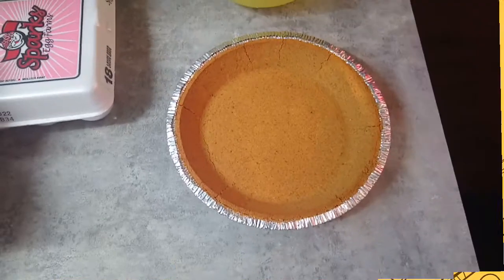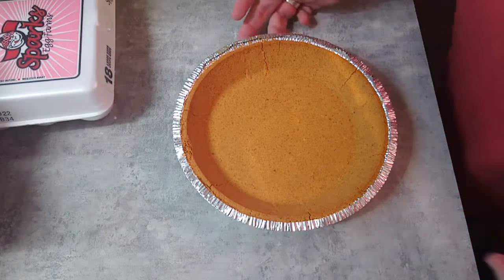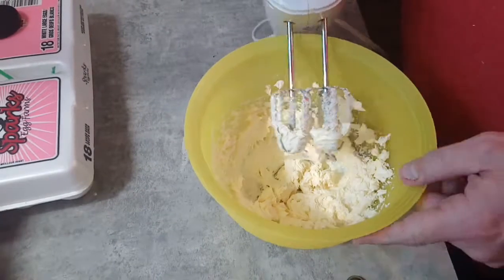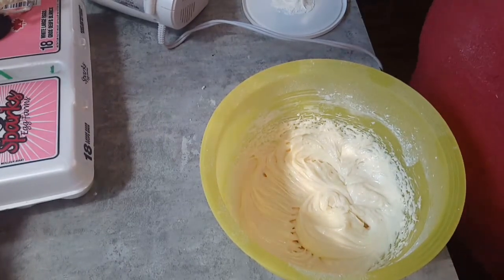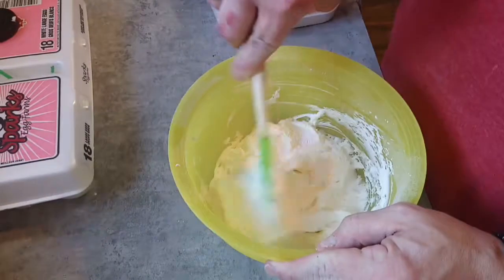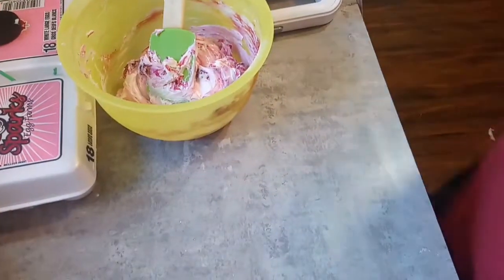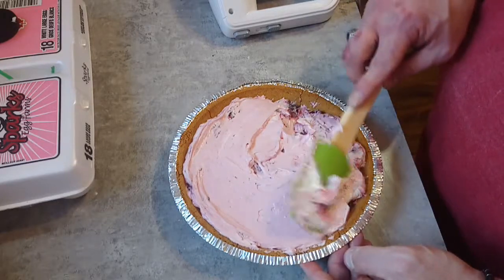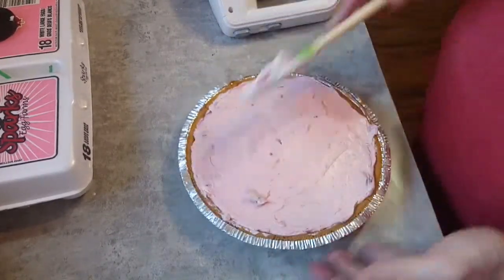Unkle Teddybear Cooks...No Bake Cheesecake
Today i make yet another cheesecake. But this time a No Bake Cheesecake. Here we go.

Recipe:

1 Brick cream cheese, softened
1 Graham cracker crust, store bought or homemade
3/4 cup icing sugar
2 tsp lemon juice
1 tsp vanilla extract
1 cup of whipped cream or store bought whipped topping
Fresh Fruit (optional)

1. Using an electric mixer, beat together cream cheese, icing sugar,
    lemon juice and vanilla until smooth.

2. Add the whipped topping and blend together.

3. add fruit if desired.

4. Pour mixture into pie crust and smooth top with a spatula. Chill
     2-3 hours or overnight.